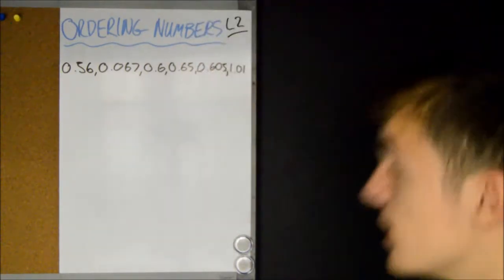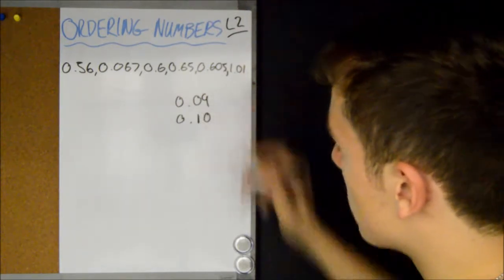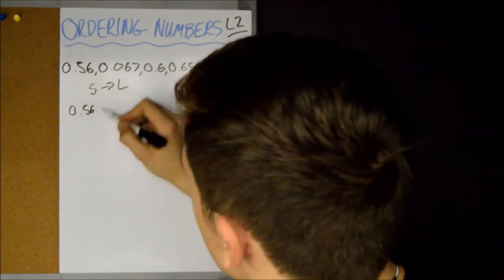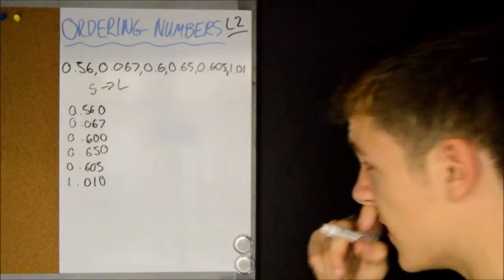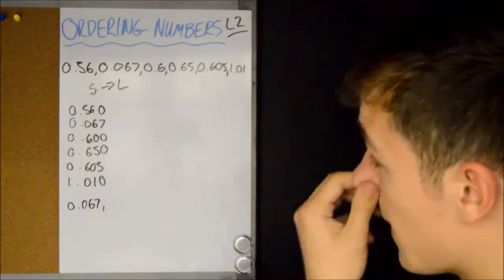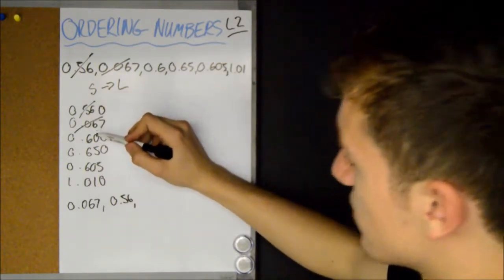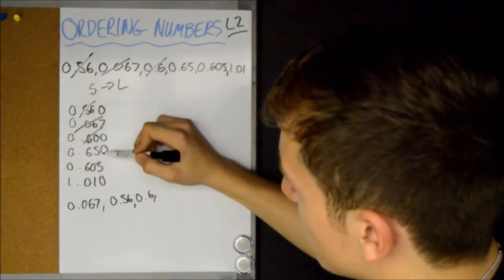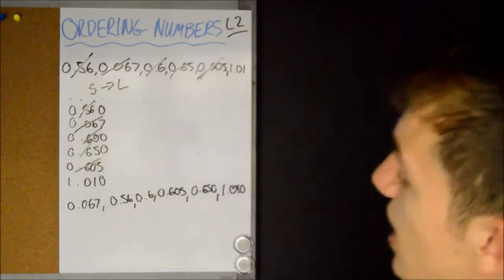Ordering Numbers - Lesson 2 Foundation Maths